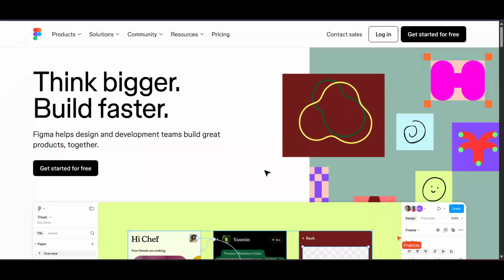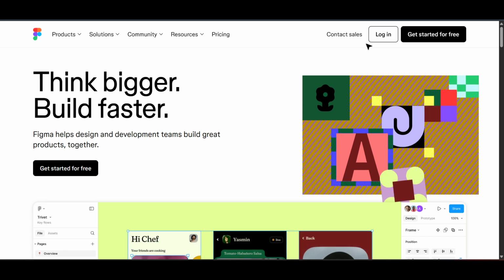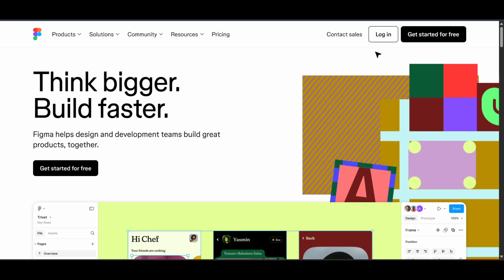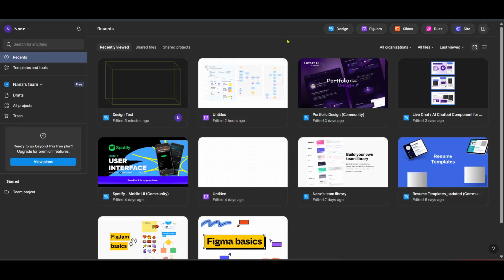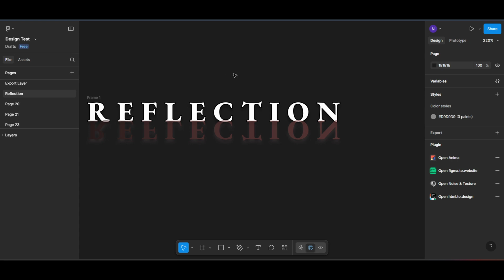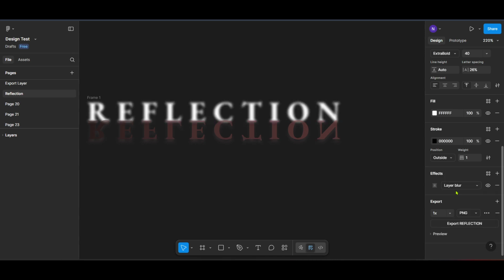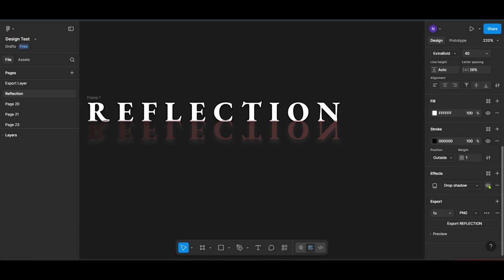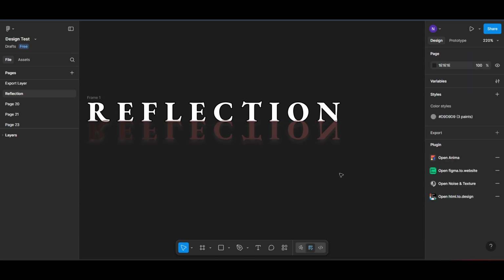How To Make A Cool Drop-Shadow - Figma (Full 2025 Guide)